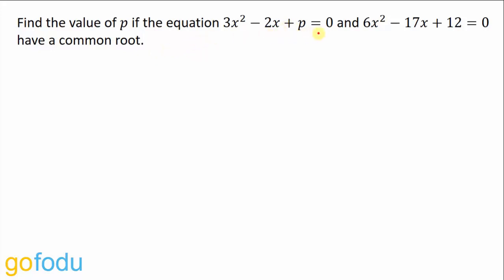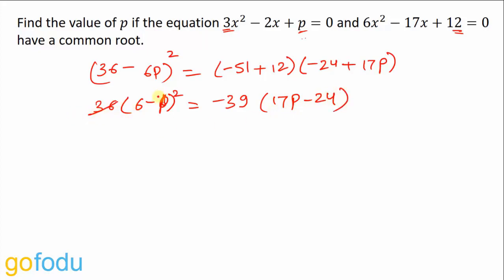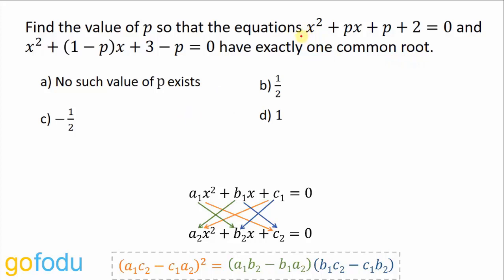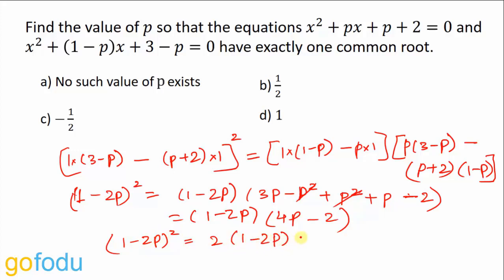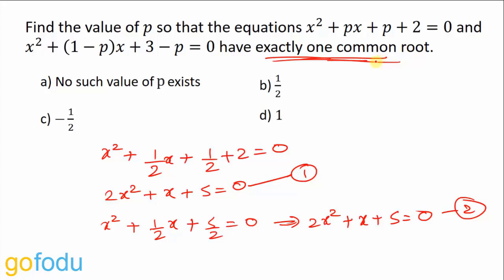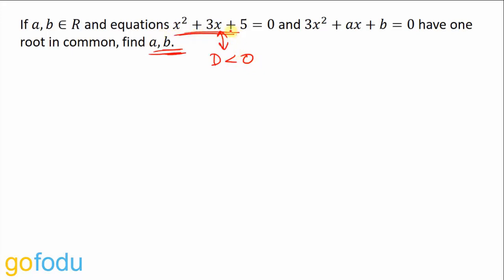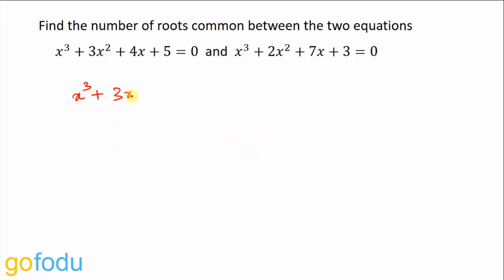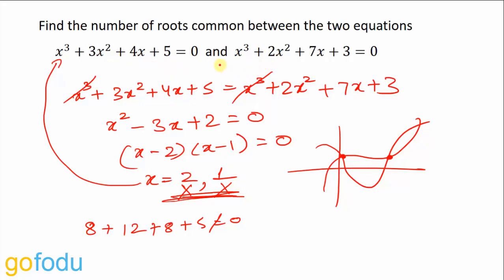Solved Example on Common Roots | Algebra | Quantitative Aptitude Series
Master common roots with this tutorial for the CAT MBA exam. Learn the essential techniques and strategies to solve problems efficiently with examples shown. Check out the following playlists for complete preparation:

Happy learning!!